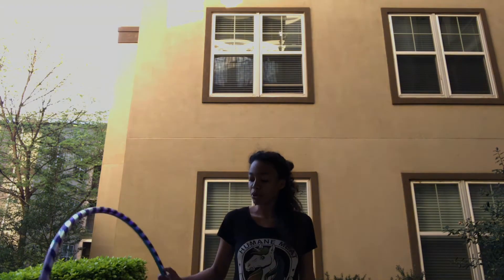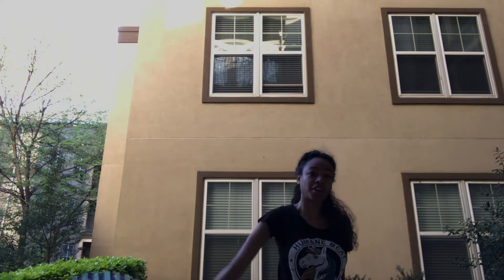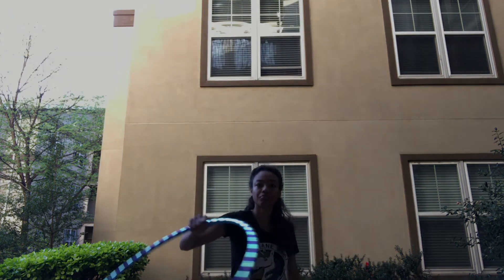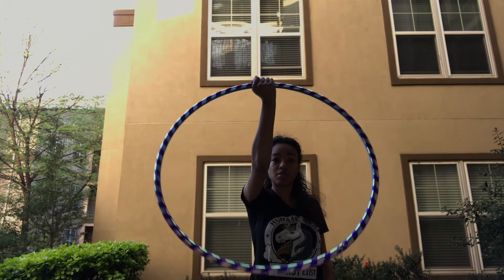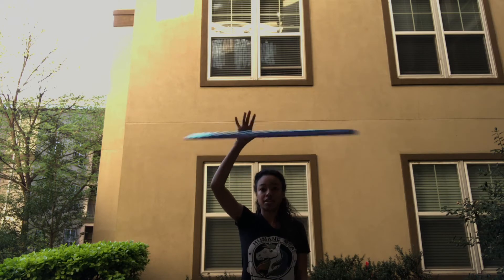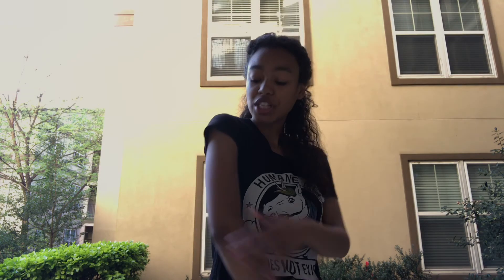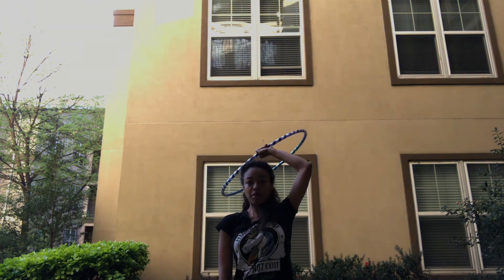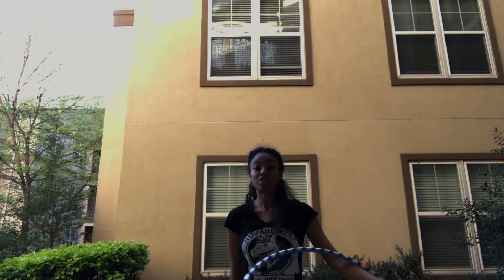Overhead Vertical & Horizontal Palm Spins Tutorial for Beginners ~ Indigo Flow Arts ~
Hey hoopers!! This is my beginner's tutorial for overhead vertical & horizontal palm spins. These moves involve some wrist work, so be gentle when drilling these!

CONNECT W/ ME:
Instagram: @indigoflowarts - daily live streams!
Facebook: Indigo Flow Arts - meetups & events